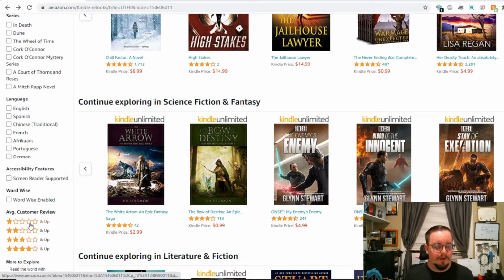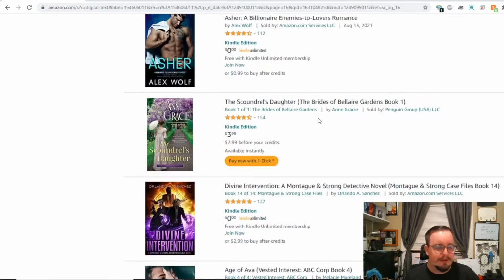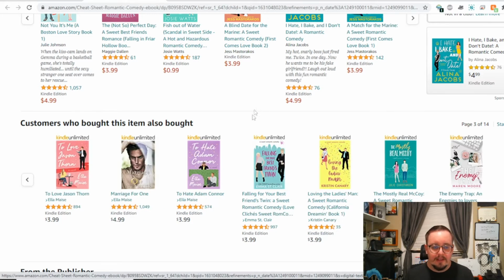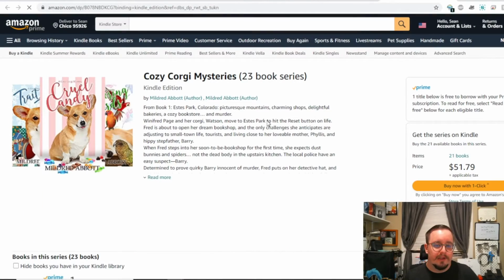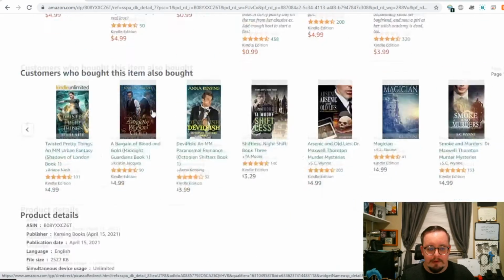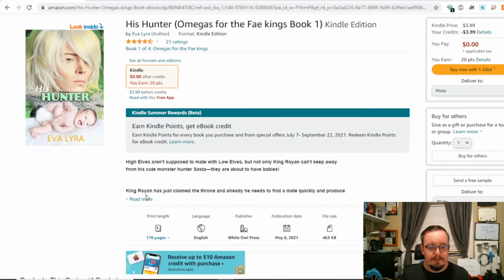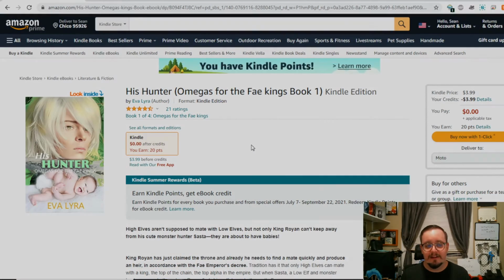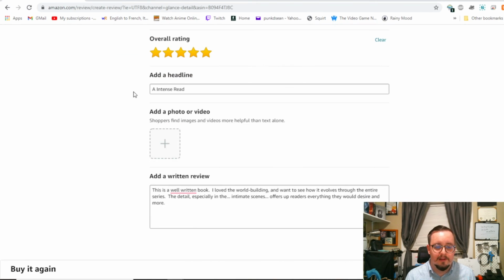Trying Not To Judge...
Try the 'don't judge a book by its cover' challenge today!  Tag me if you do.
In my search, I found a book that had quite the unique niche, and you know what, if anything, it was not bad in the slightest.

I want to reiterate: I am not trying to be disparaging with this video!

Support me and read my novels: 📖